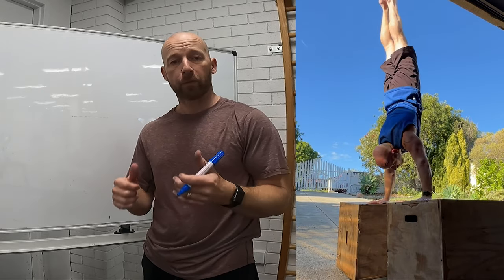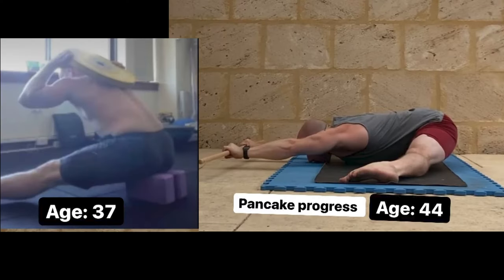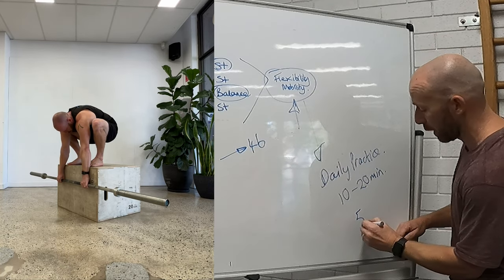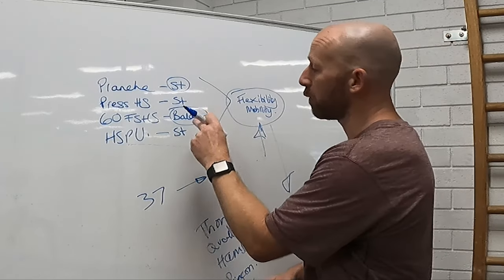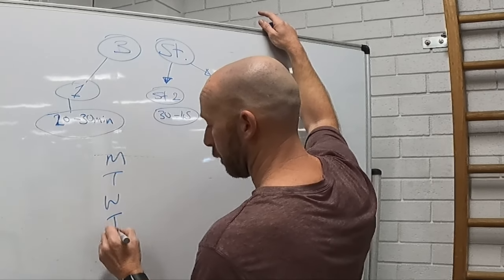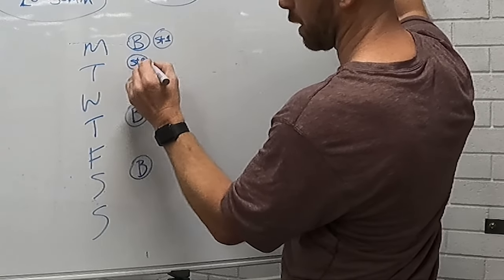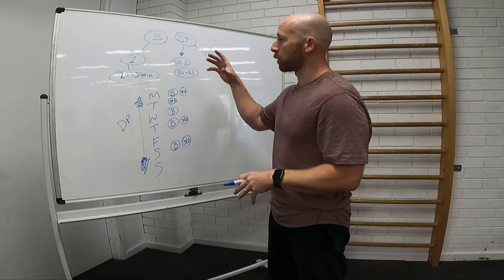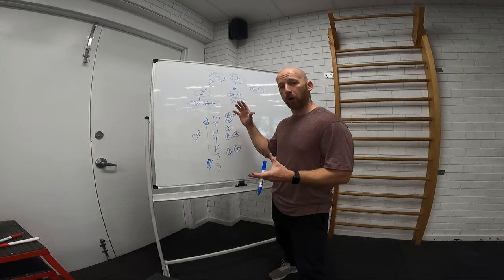Design Your Own Calisthenics Strength and Handstand Program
How to Program Design for Flexibility, Handstands and Bodyweight Strength.
Create a daily practice for your Mobility and Flexibility, Split Strength sessions relevant to your goals and do enough Handstands to improve your balance. Sounds easy but its surprisingly challenging to build a weekly routine that you actually stick to and that produces results. Even if you have a coach I'd recommend everyone takes ownership of their own practice and find the path that works best for YOU.

Programming with Online Support and Video Critiques